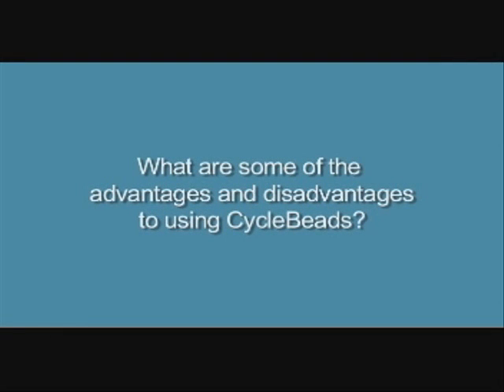Integrating the Standard Days Method® and CycleBeads® into US Reproductive Health Programs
The experience of Tri-City Health Center in Fremont, California, a Title X clinic.
Hear testimonies from clients, providers, and administrators about their experience with SDM/CycleBeads.